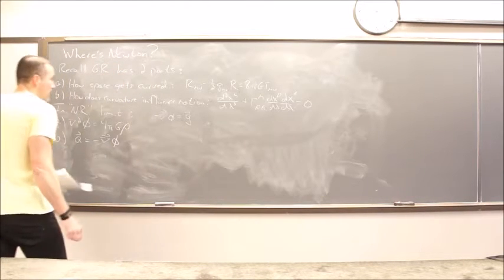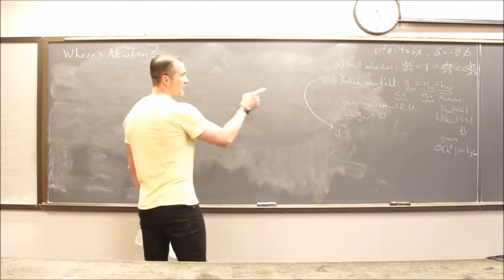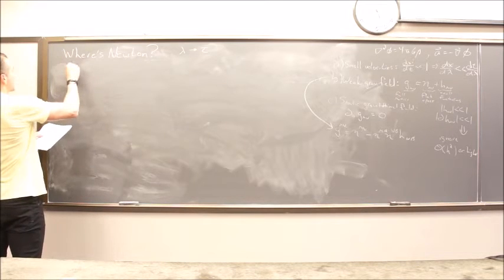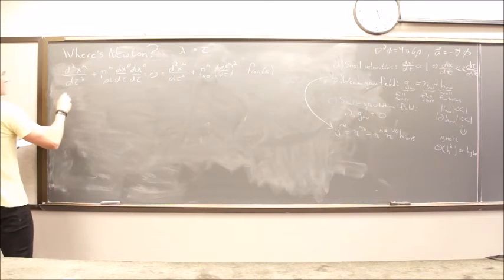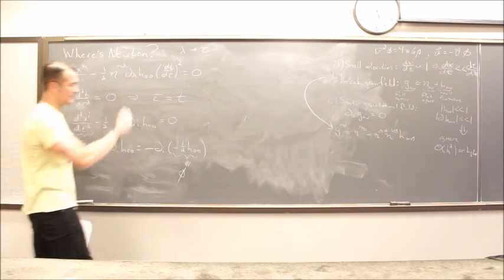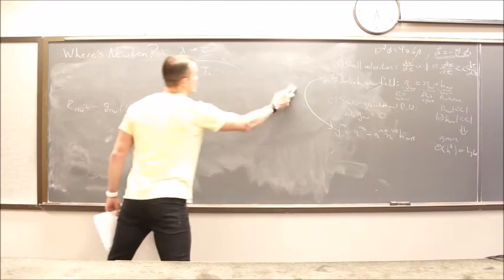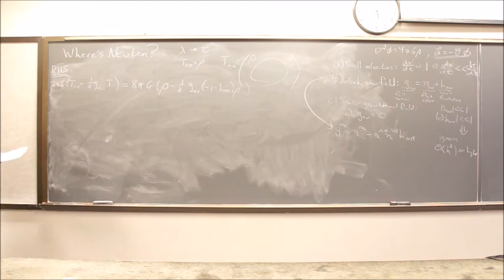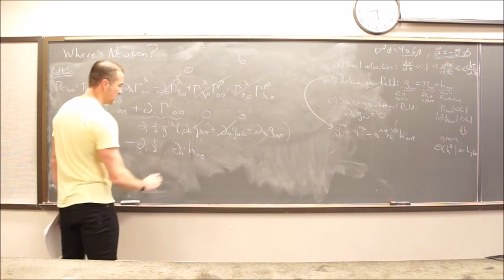General Relativity Topic 20: Where's Newton?